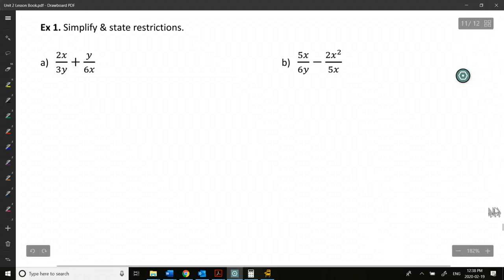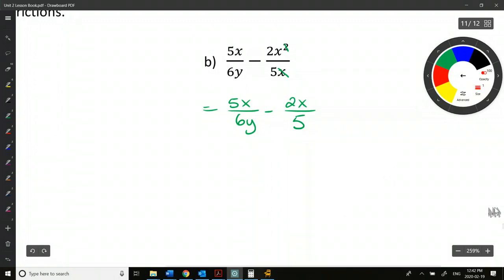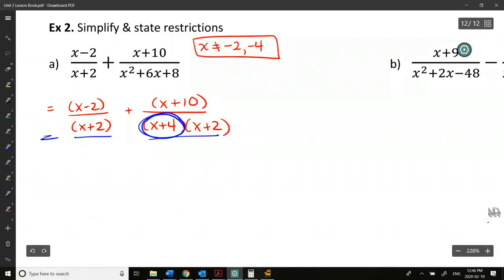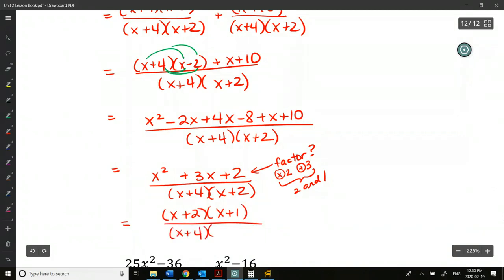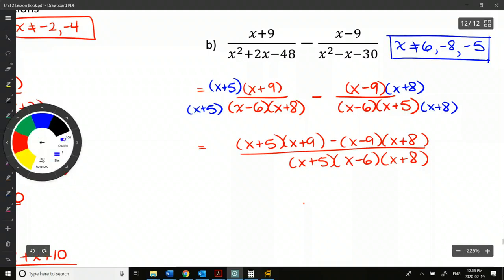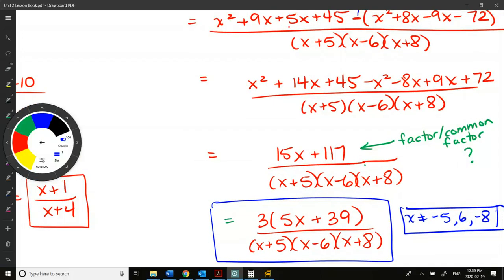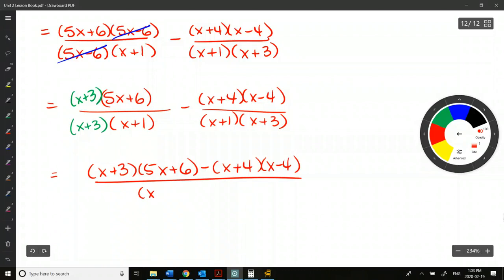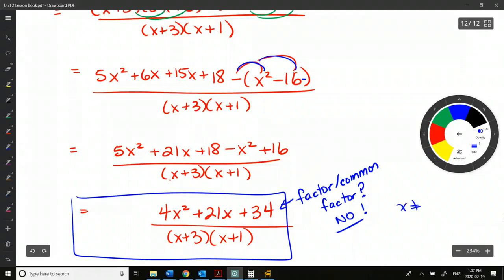Adding and Subtracting Rational Expressions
In this lesson, we simplify a variety of rational expressions that are being added and subtracted.